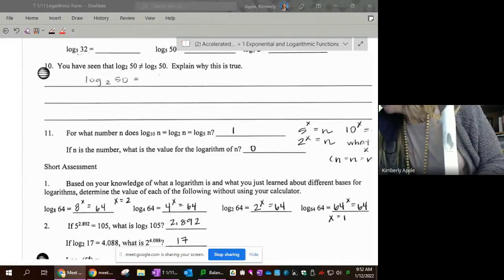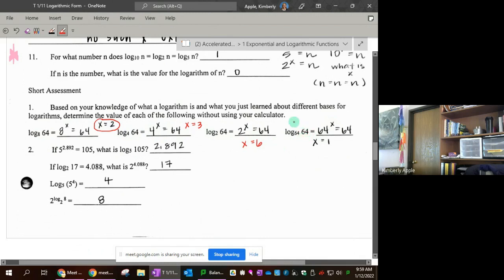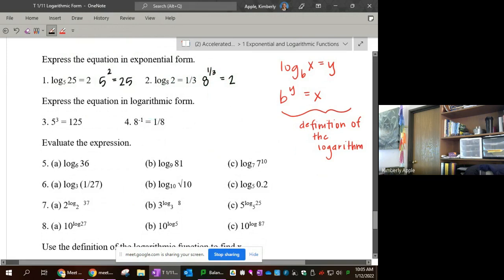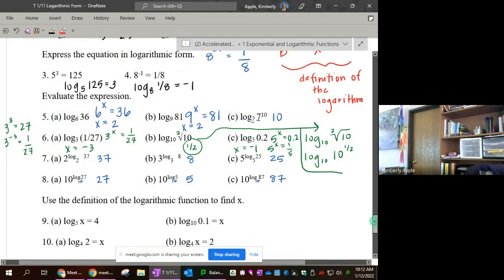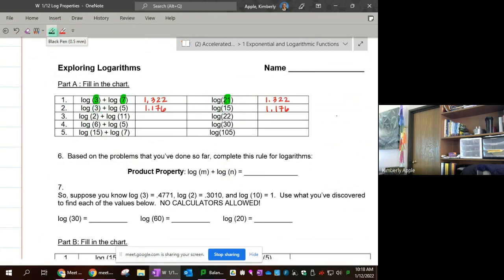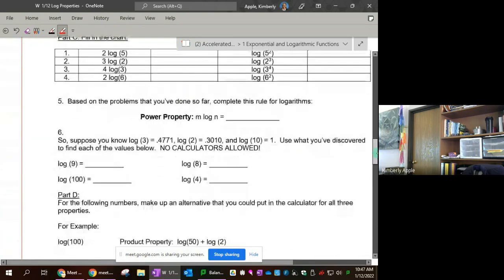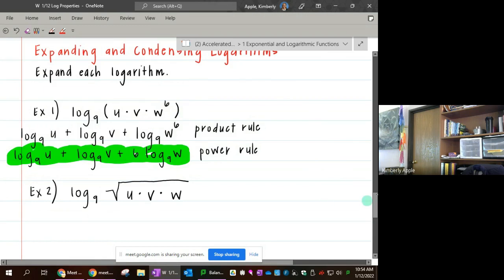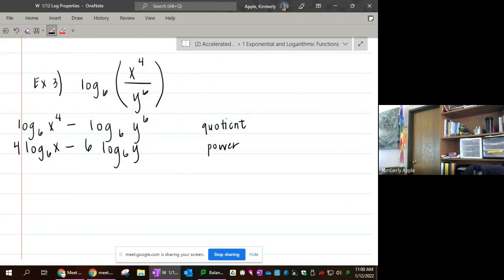Logarithm Exploration Expanding Logs